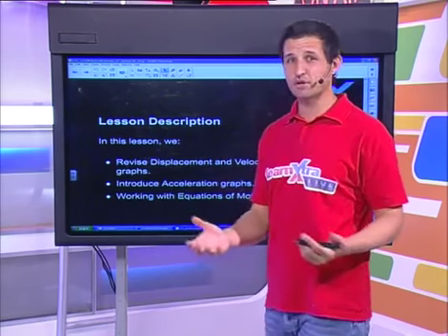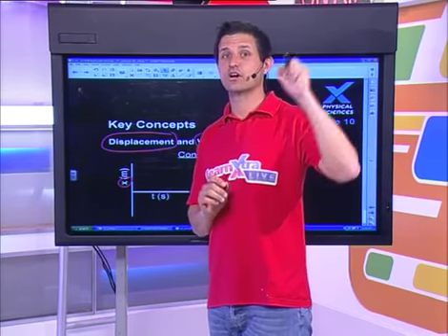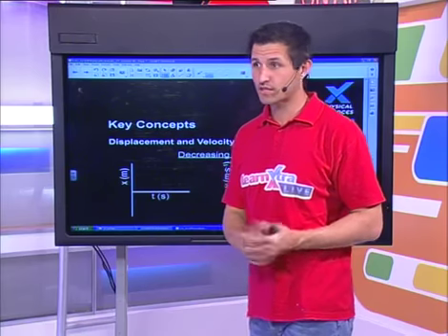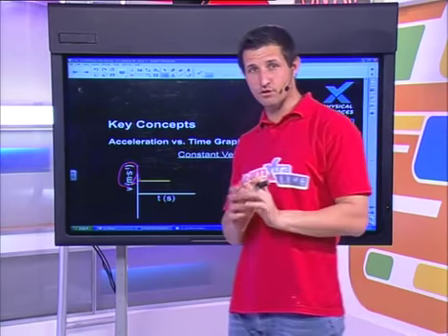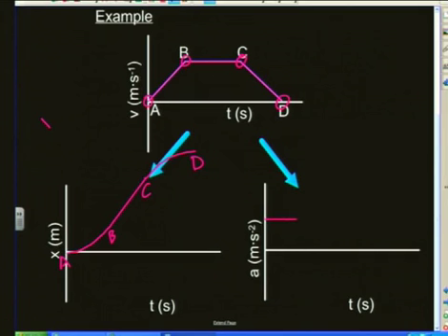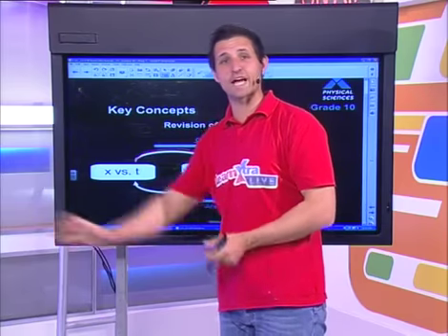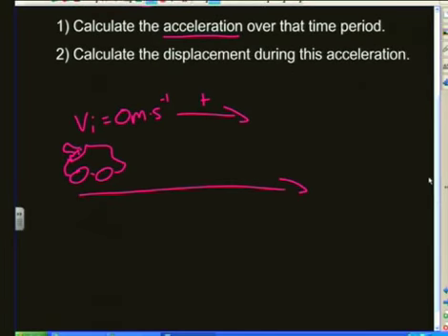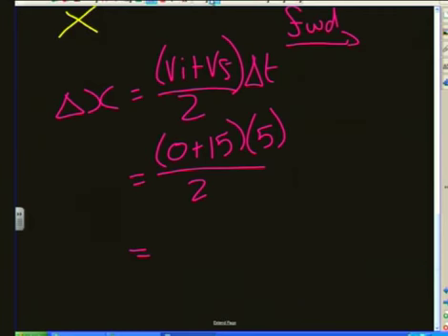Motion III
In this live Grade 10 Physical Sciences show we continue with Motion III. In this lesson we revise Displacement & Velocity vs. Time Graphs. We introduce Acceleration Graphs as well as work with Equations of Motion.